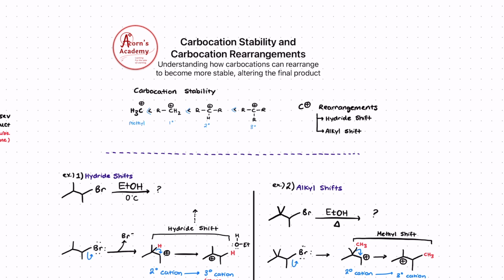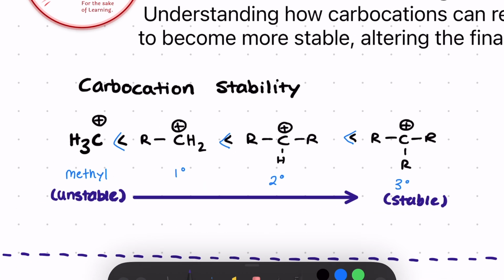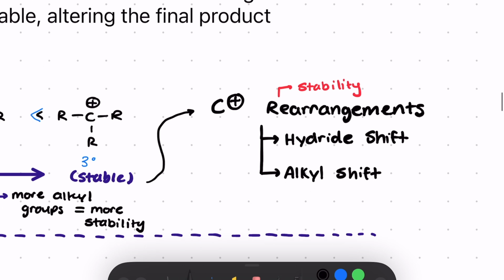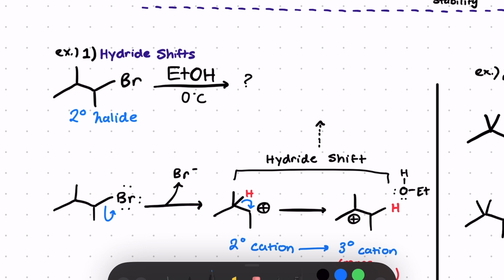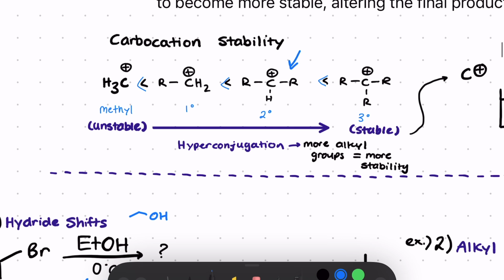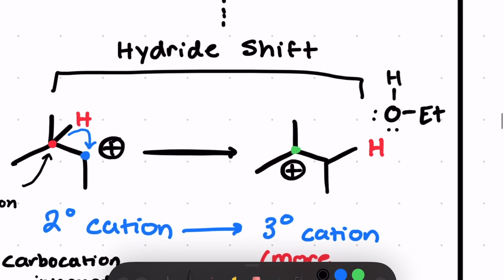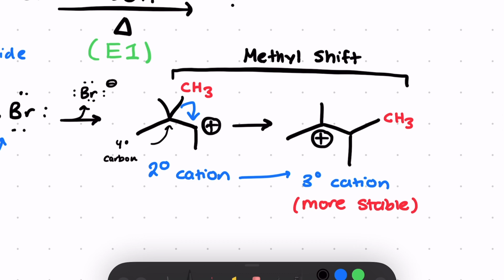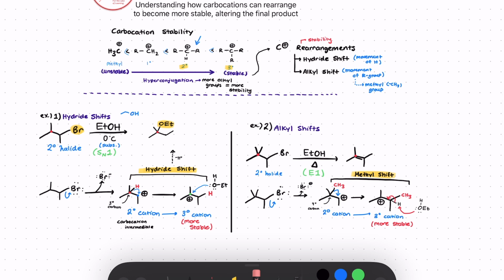Acorn's Academy | Carbocation Stability and Rearrangements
Welcome to Acorn's Academy. I hope you found this video helpful! In this video, I cover carbonation stability and rearrangements, including hyperconjugation, hydride shifts, and alkyl shifts.

Chapters:
Carbocation Stability: 0:00 - 2:32
Hyperconjugation: 2:33 - 3:38
Carbocation Rearrangement Overview: 3:39 - 6:00
Hydride Shifts: 6:01 - 11:35
Alkyl Shift: 11:36 - 15:41